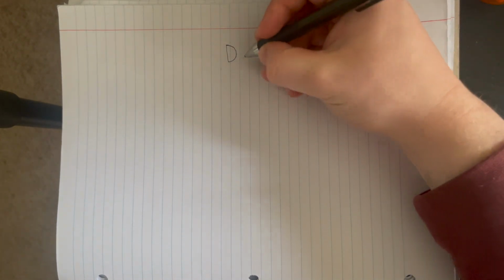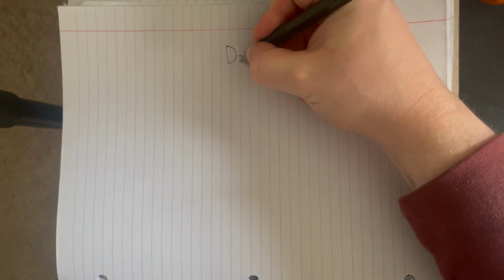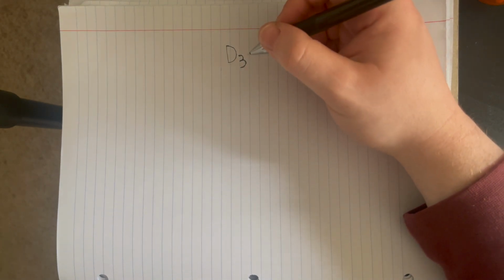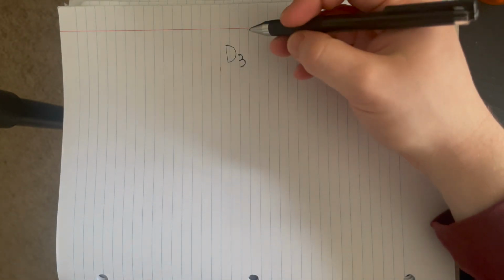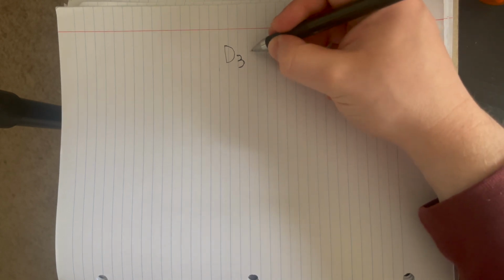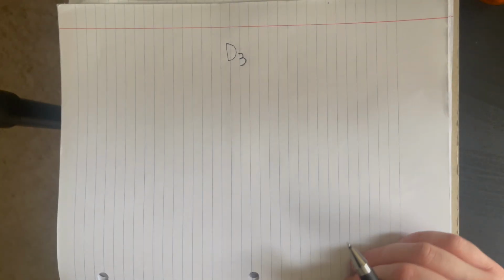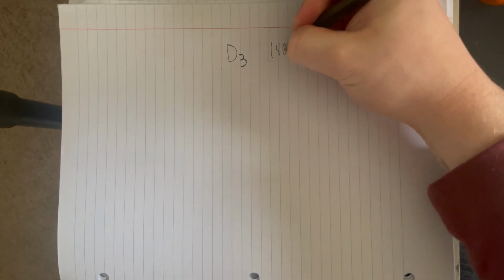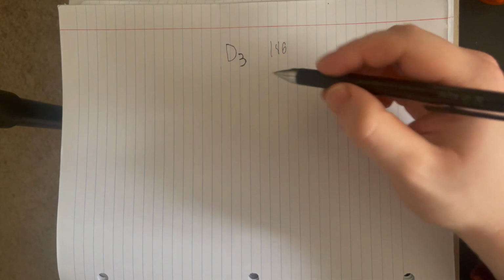How I Justify Equal Temperament